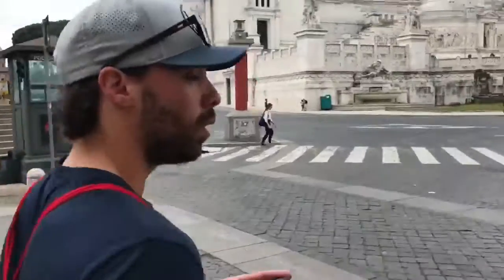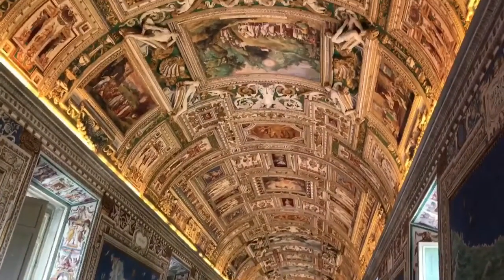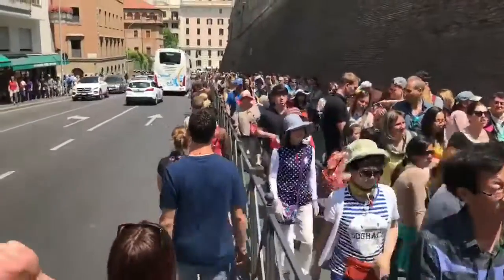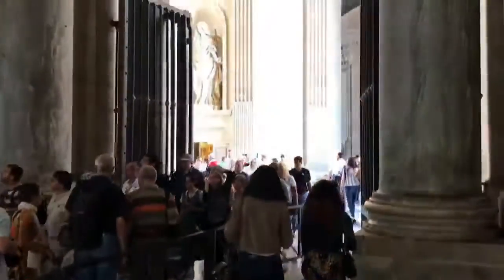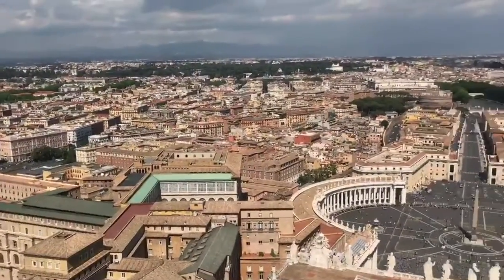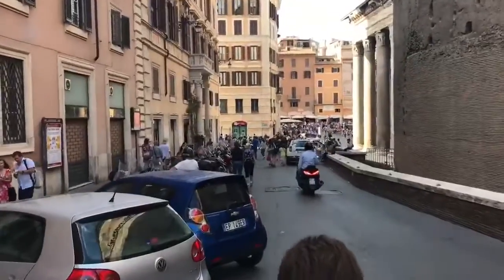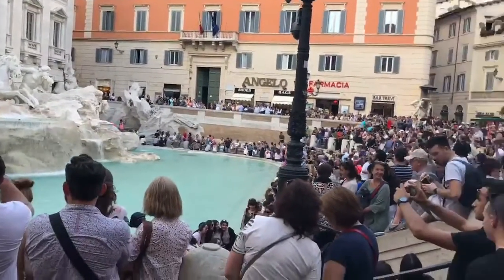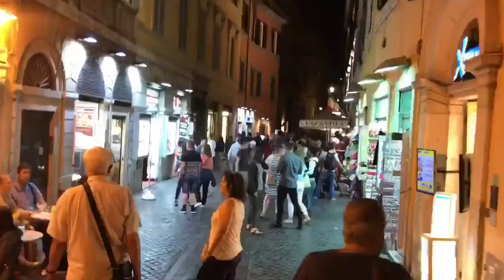My complete Rome tour by walk (with the Vatican included)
Rome Tour | Travel to Rome | Rome trip | Rome vacations | Rome vacation | Rome Holiday |